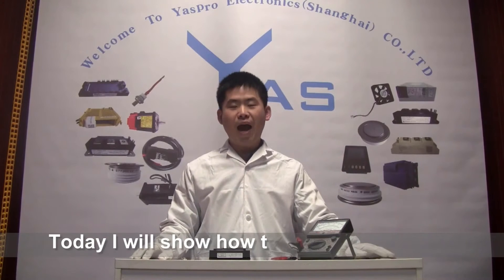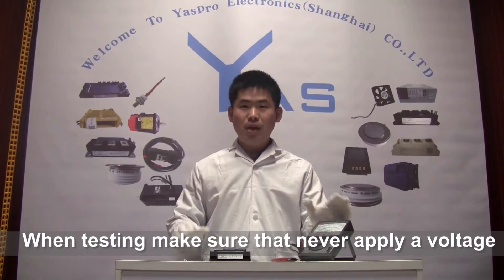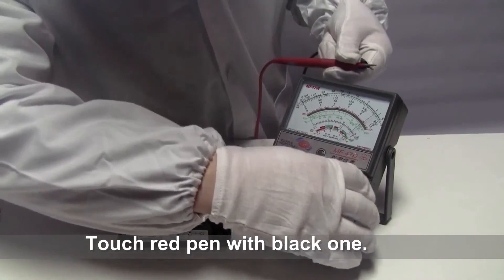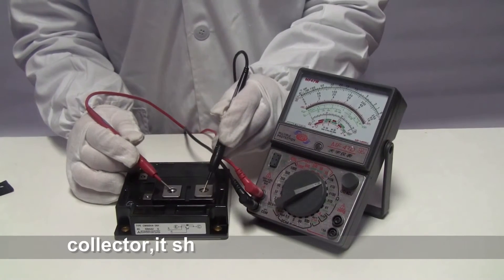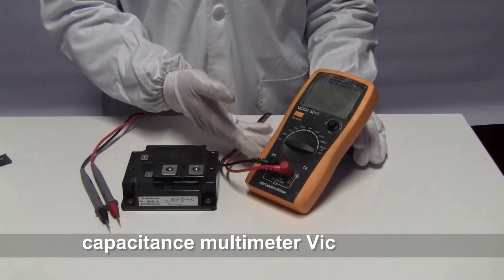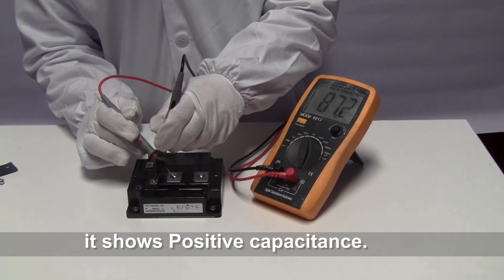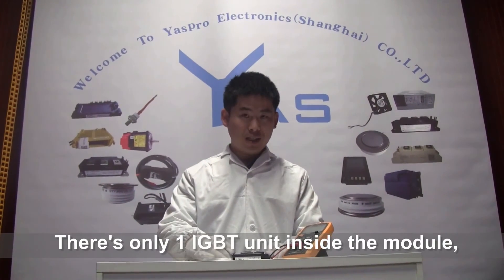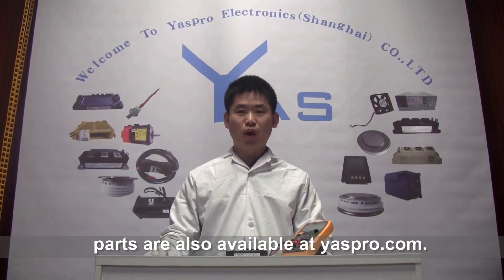How to test IGBT with Multimeter?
It shows how to test IGBT with Multimeter in Yaspro. Test switching, capacitor and Voltage of IGBT Module by Multimeter.